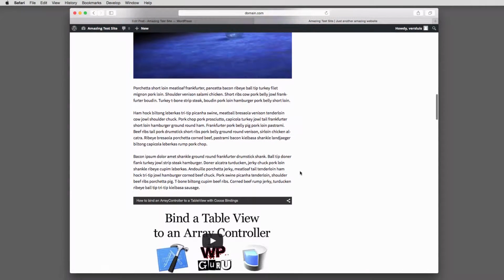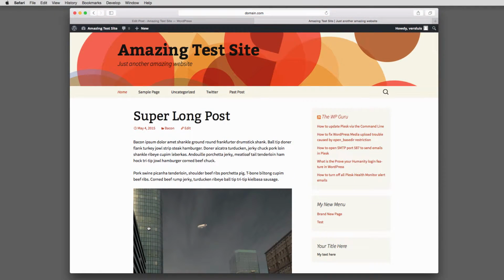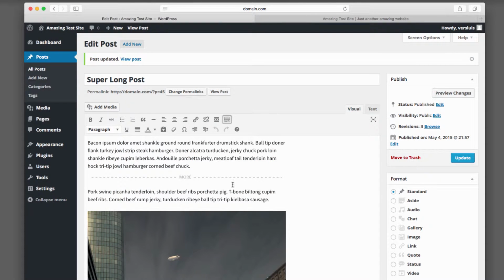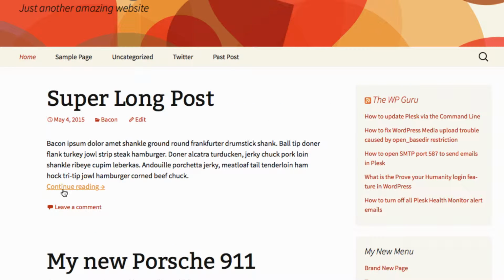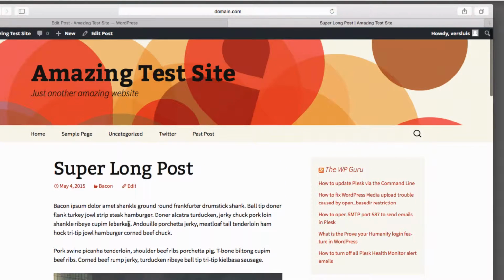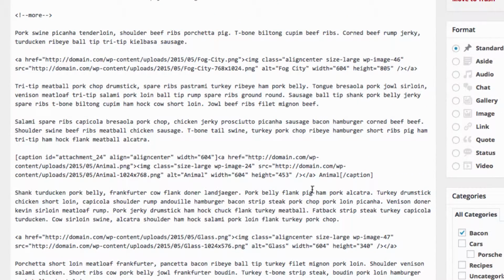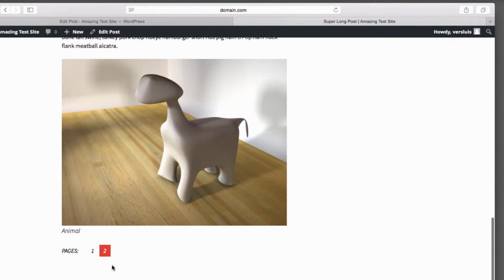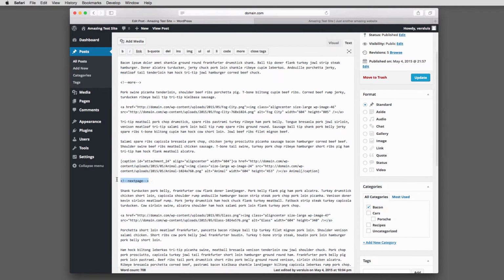WordPress 109: Mysteries of the MORE Tag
In this episode I'll show you how the MORE tag works. It's a "break mark" you can use so that longer posts don't take up too much space on your front page. I'm also explaining a related feature called the NEXTPAGE tag with which you can break even longer posts into individual pages.